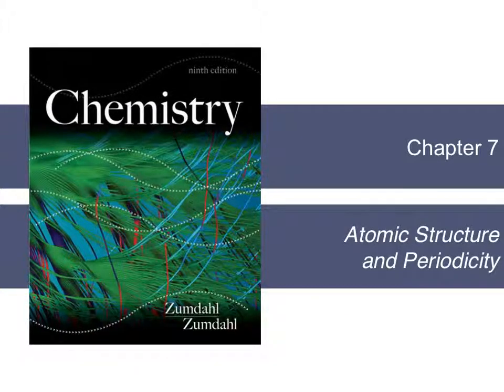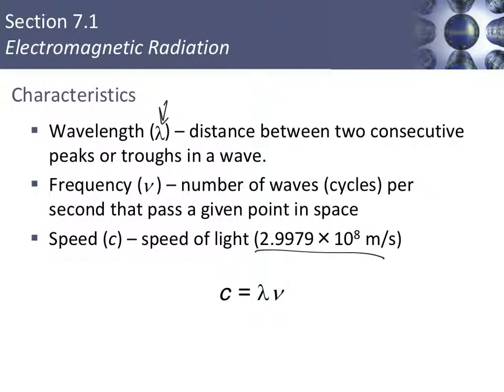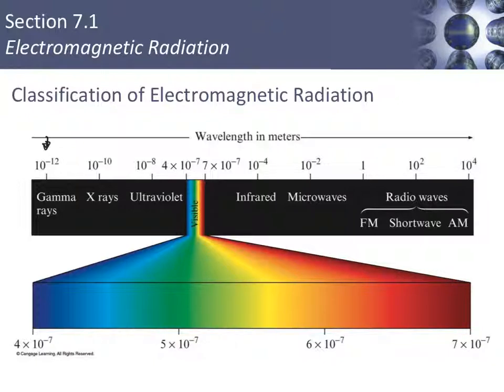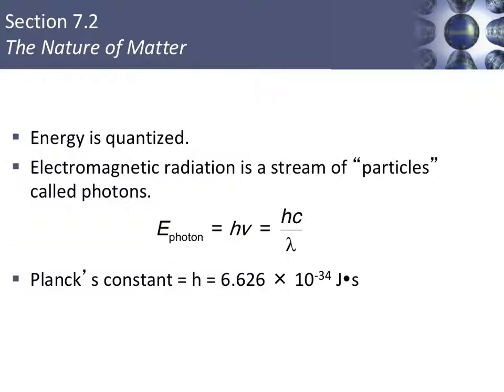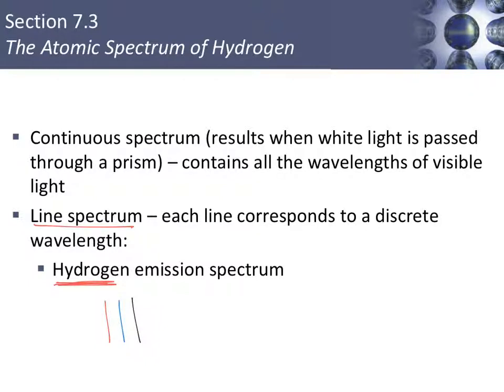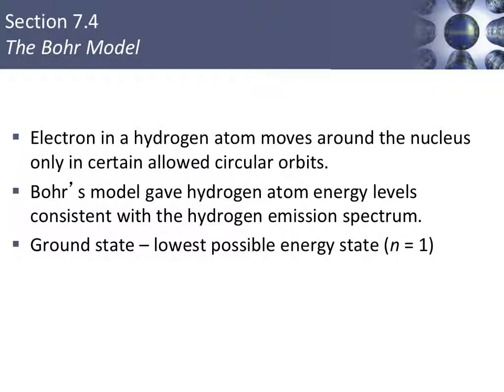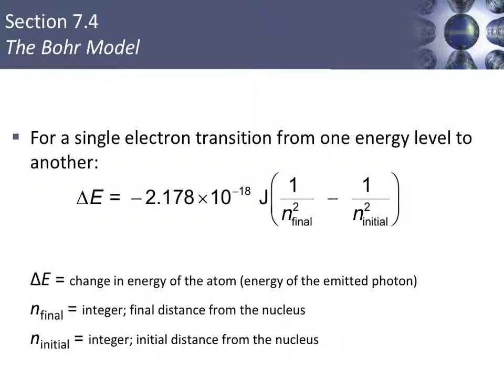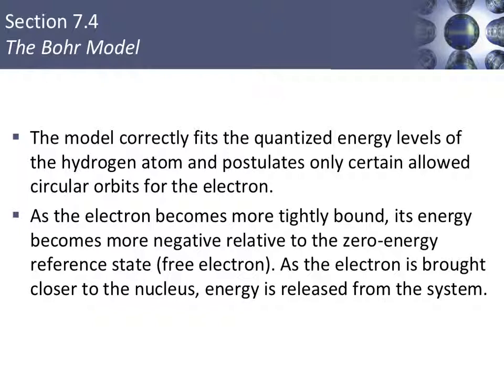Chpater 7 Day 1 Notes